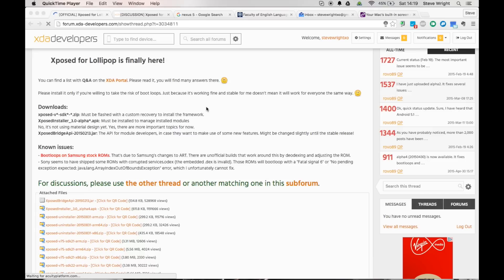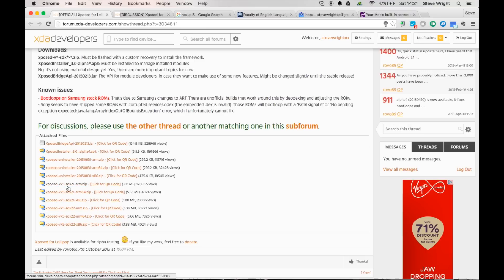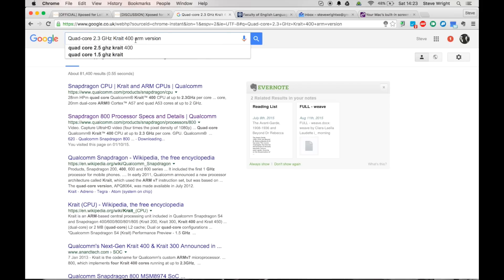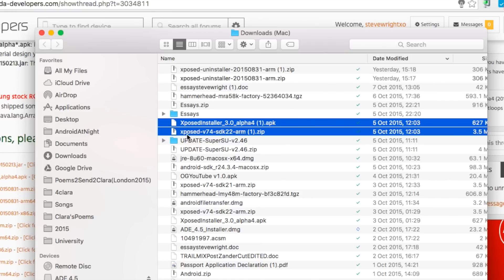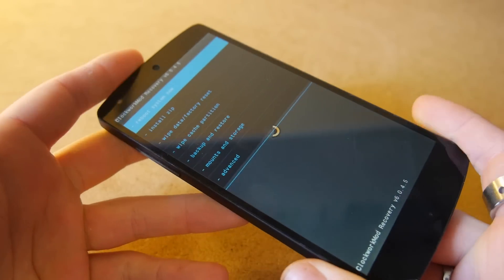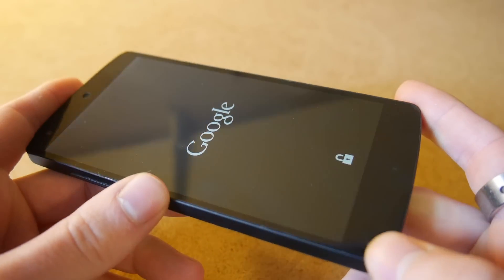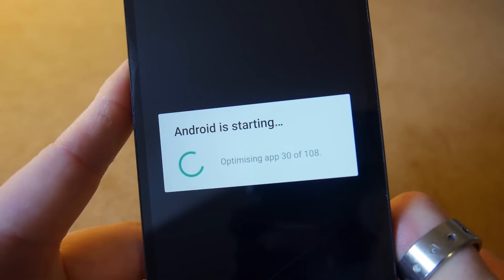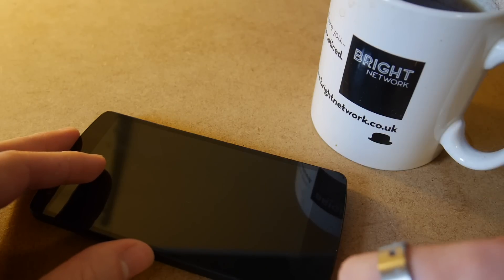How To Install Xposed Framework On Lollipop | In 5 Minutes